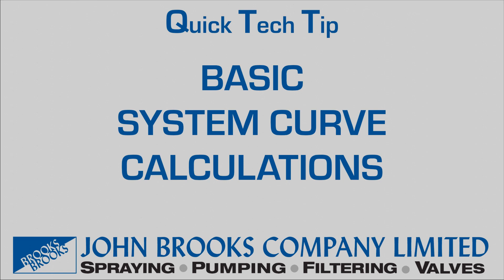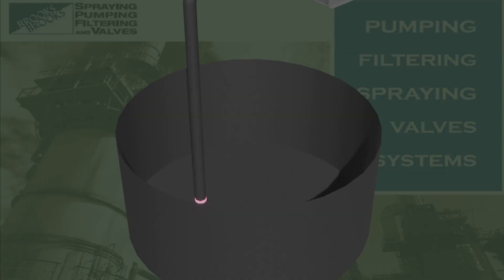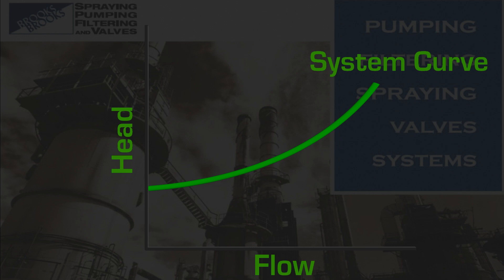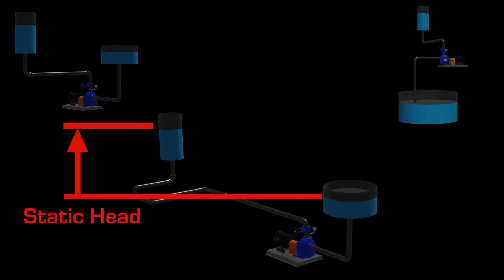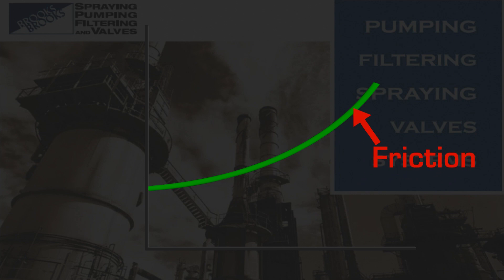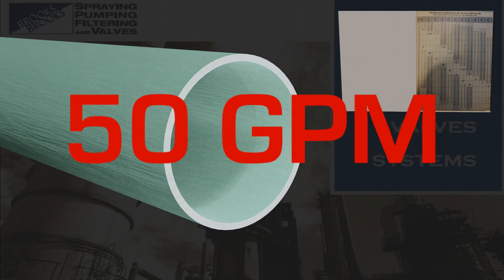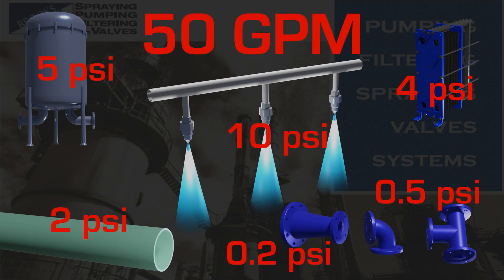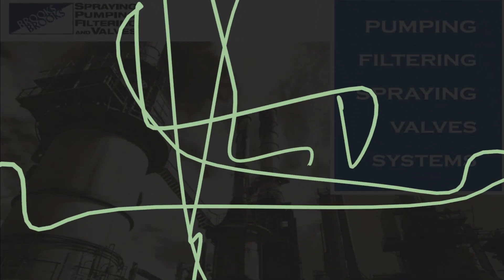Basic System Curve Calculations by John Brooks Company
In this Quick Tech Tip by John Brooks Company, application expert Stefan Fediw explores the difference between a system curve and a pump curve,  what a pump system resistance curve is, how to calculate a pump system resistance curve, and how to plot a system resistance curve.